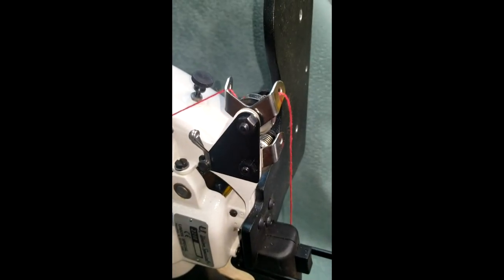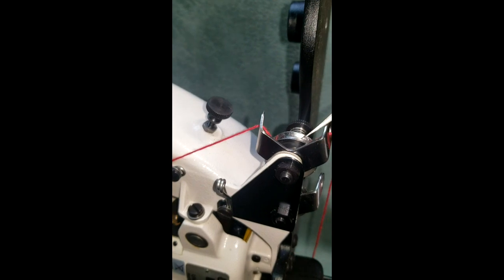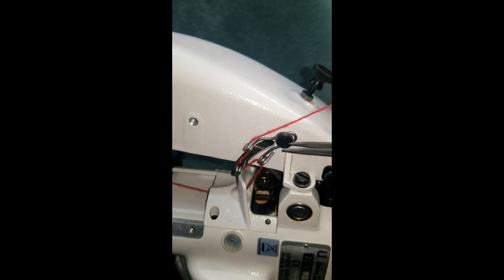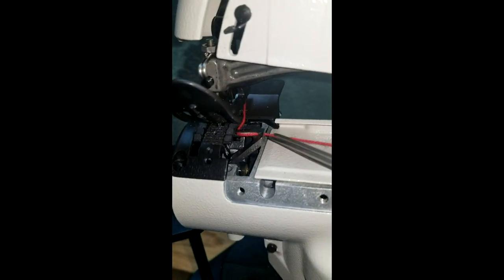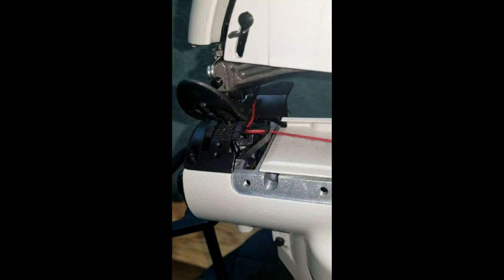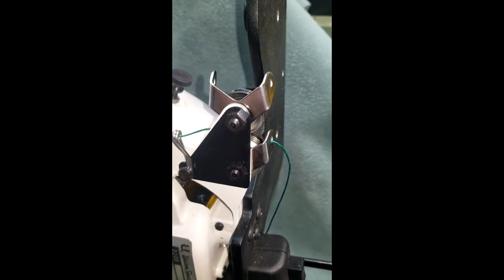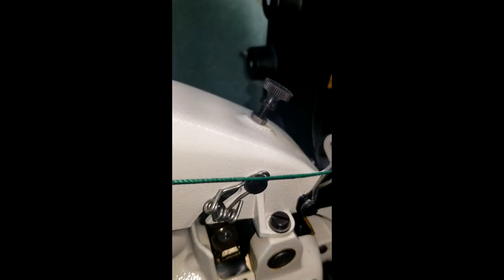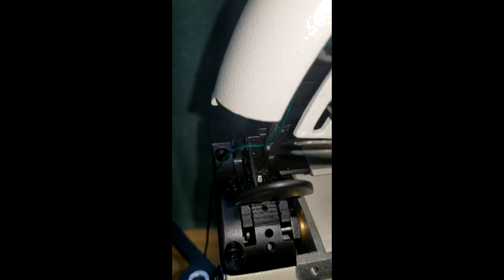Union Special 2200 Series Threading Instructions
The proper threading of the needle and looper of the 2200 series portable machine by Union Special.